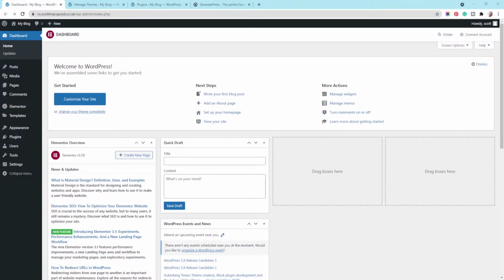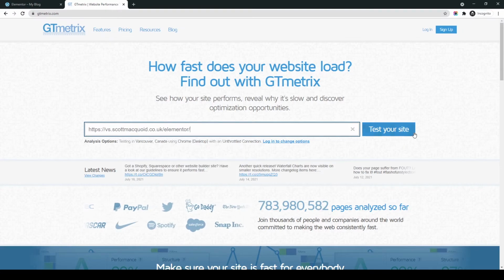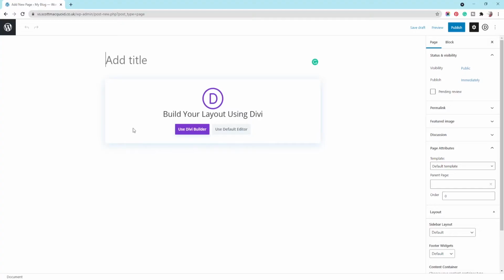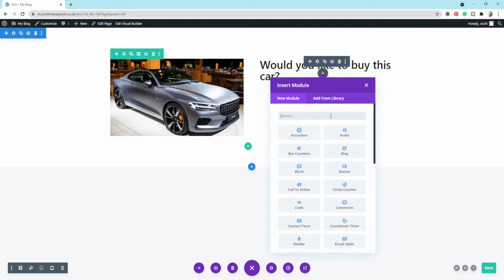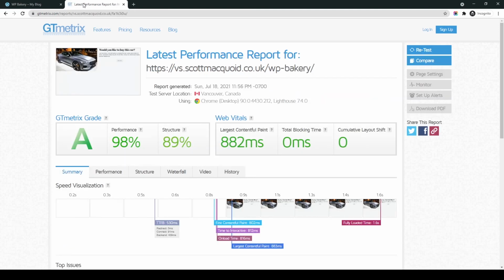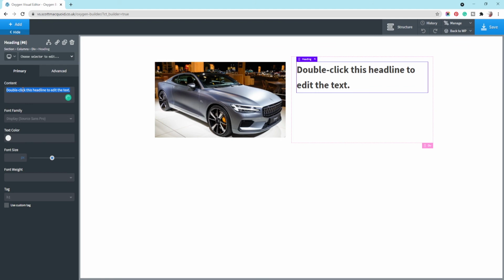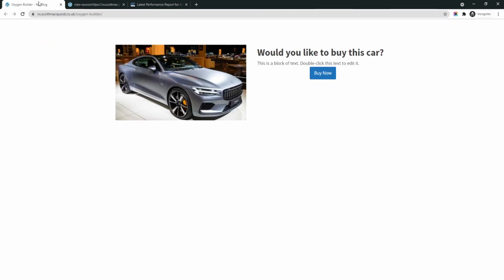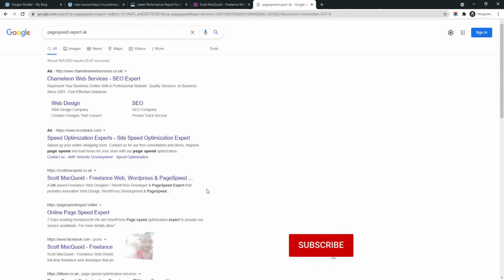Theme & Plugin Reviews - Page Builders Page Speed Review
This is a hands-on review of page speed results of the most common WordPress page builders
Elementor - Divi Builder - Beaver Builder - WPBakery - Oxygen Builder

Checkout my Oxygen Builder tutorial here

Join me now for a live chat on Discord

Why do I think Oxygen Builder is the best? find out